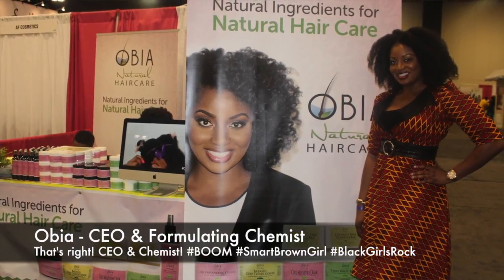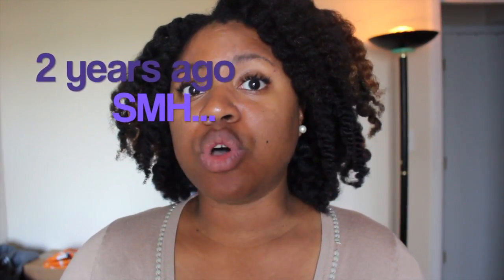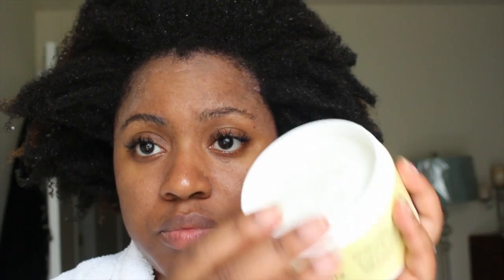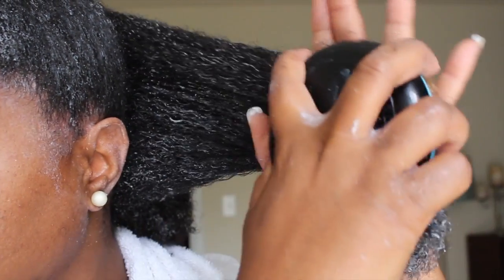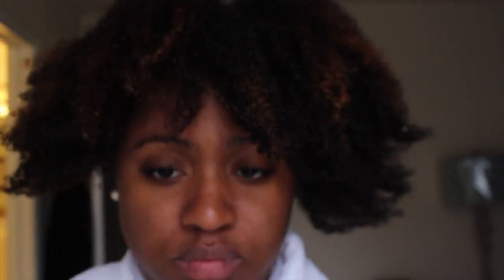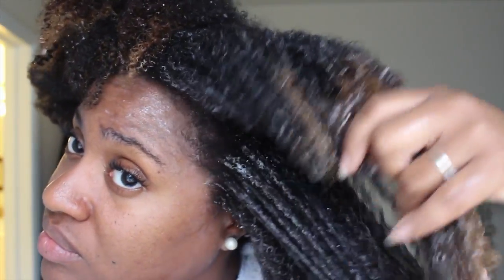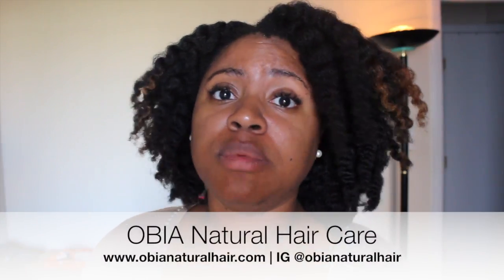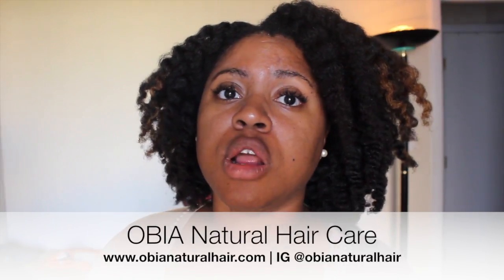Wash Day Routine Using OBIA Natural Hair Care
In this video, I'm sharing my wash day routine using OBIA Natural Hair Care products and a review of these products. I'm using the shampoo bar, deep conditioner, moisture cream and twist butter. Brush Used: Michel Mercier Detangling Brush.